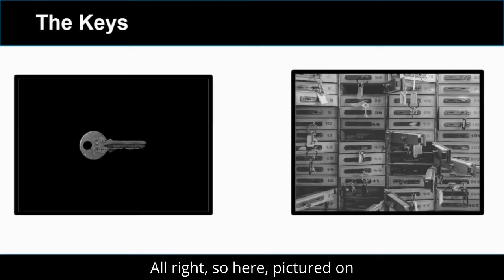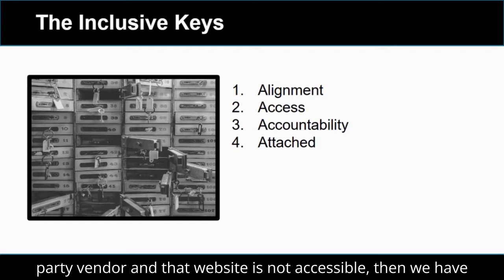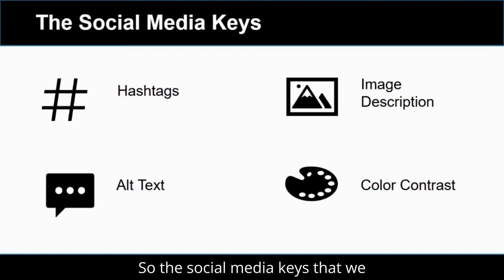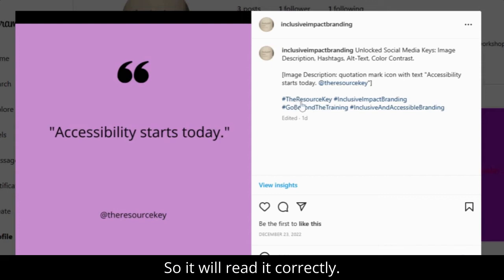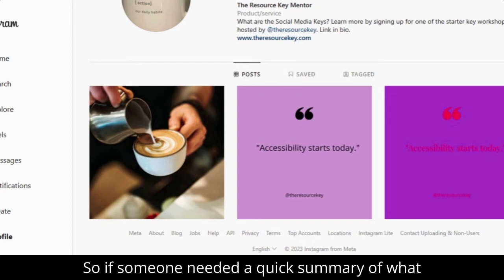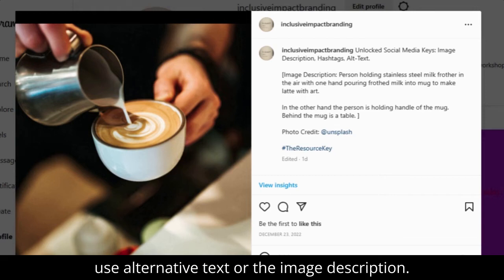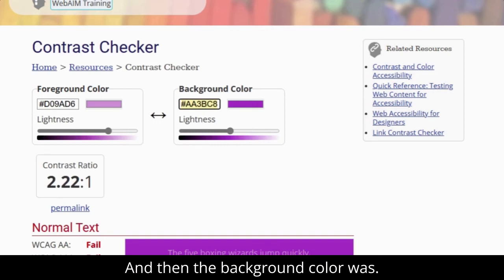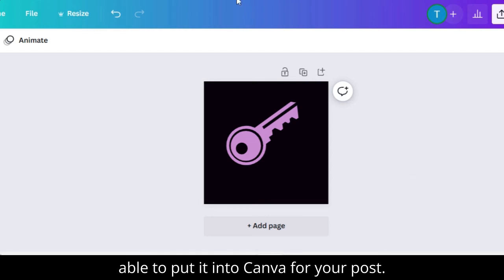How to Make Your Social Media More Accessible: 4 Simple Steps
In this session, Jourdan shares practical strategies to make your social media more accessible and inclusive. From hashtags and alt text to color contrast and image descriptions, these small changes can make a big difference.

If you’re a:
✔️ Business owner integrating accessibility into your marketing
✔️ Content creator looking to reach a wider audience
✔️ Social media manager striving for inclusive engagement
✔️ Advocate for digital accessibility and clear communication

…then this session is for you. ❤️

Time Stamps:
00:06 - Why Accessibility Feels Overwhelming (And How to Start)
01:22 - My Journey From Speech Pathology to Digital Accessibility
04:19 - The 4 Keys to Inclusive Social Media
06:25 - Alignment, Access, Accountability, and Attachment
11:38 - Must-Know Social Media Accessibility Tools
15:19 - Hashtag Best Practices: Why CamelCase Matters
18:28 - Alt Text vs. Image Descriptions: What’s the Difference?
22:43 - How to Check Color Contrast for Readability